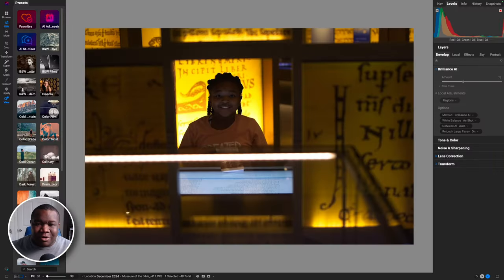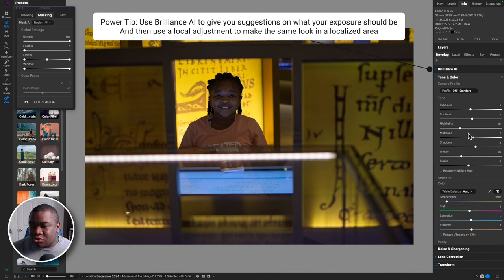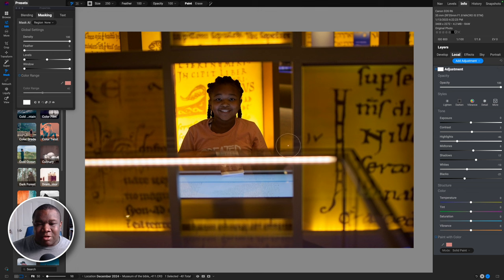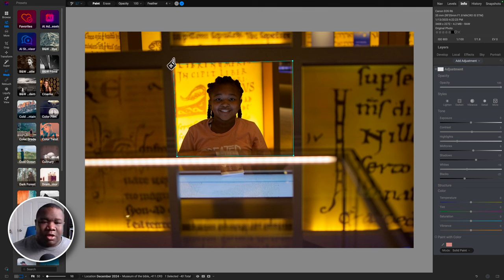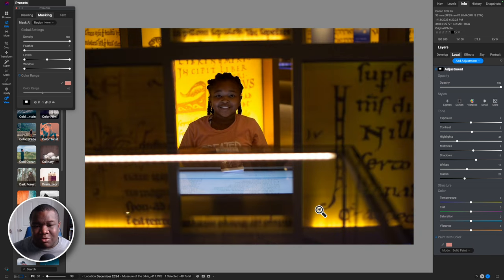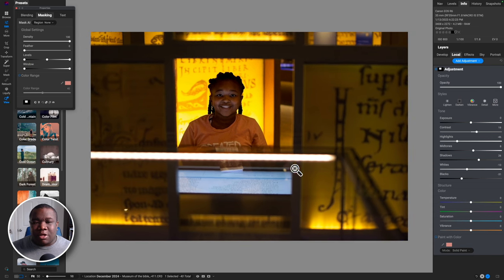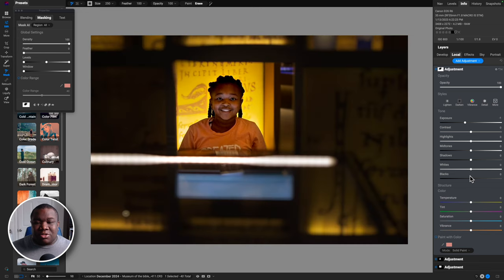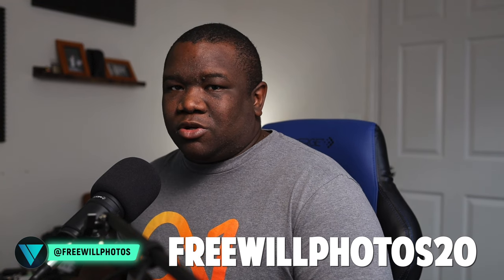How To Edit A Low Light Photo In On1 Photo Raw 2024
I show how to edit a low light photo in ON1 photo raw 2024. This is a great way to make an image pop.

*Camera Body’s*

*Lens*

*Accessories*

*Computer*